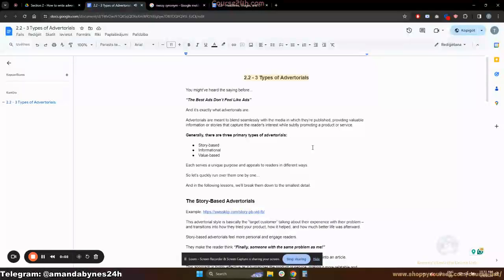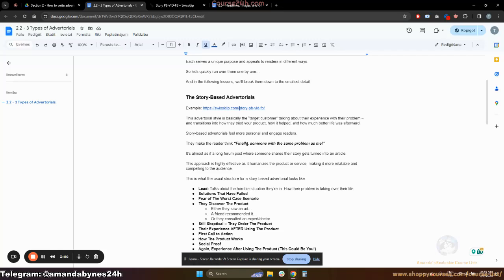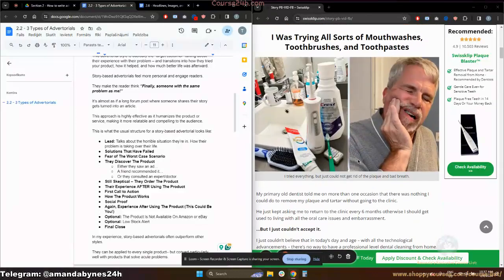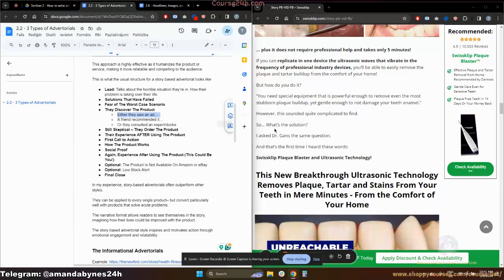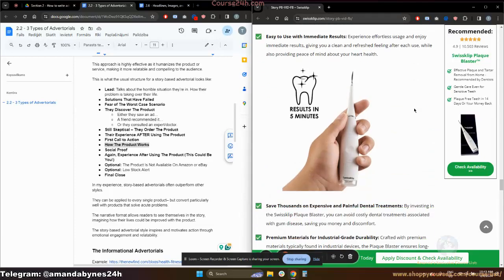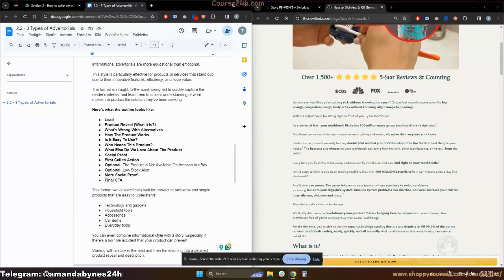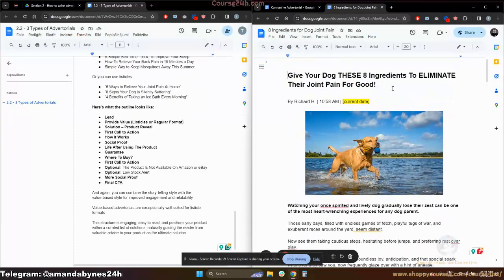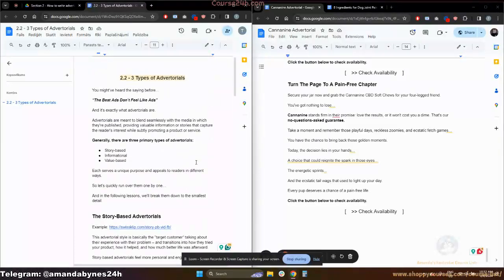2 2 3 Types of Advertorials